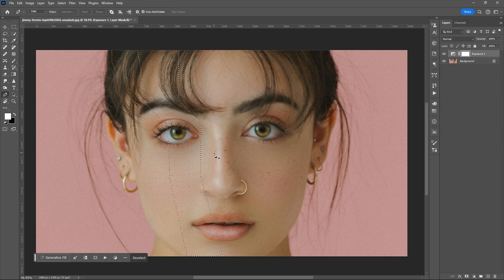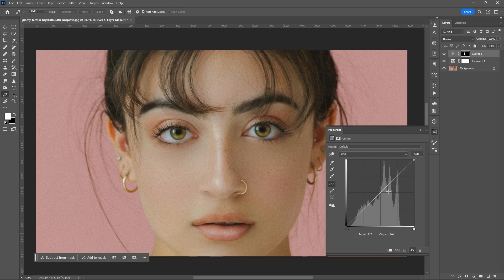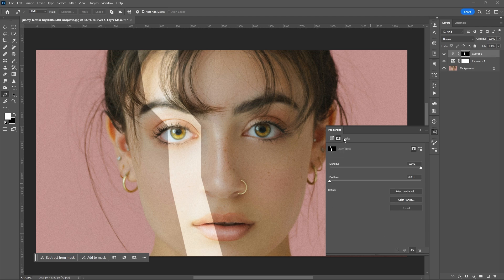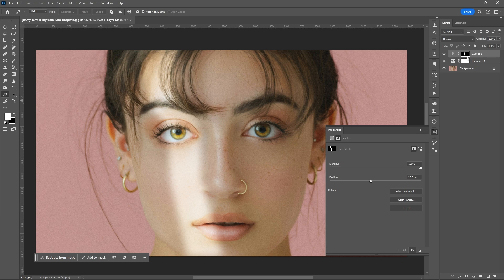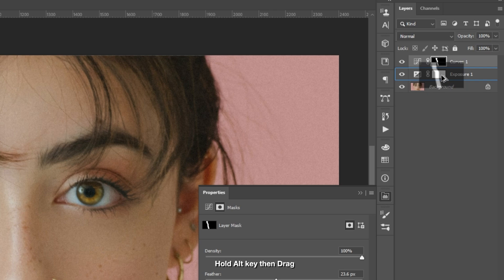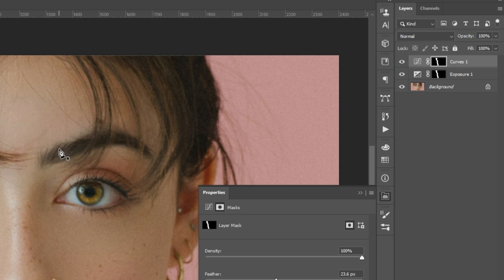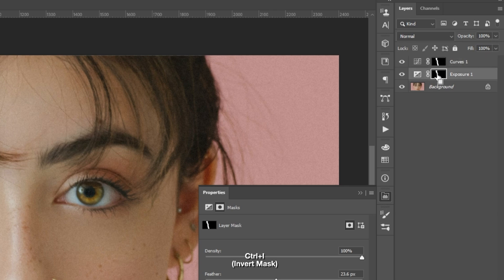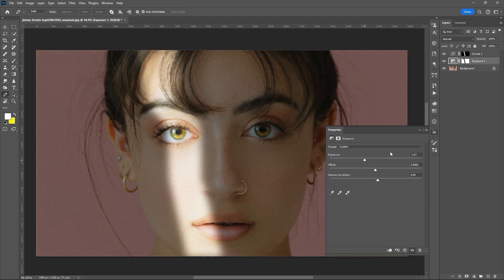Artificial Sunlight Effect | Photoshop Tutorial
In today's tutorial, we will learn to create an easy sunlight effect using just simple steps and tools in Adobe Photoshop.